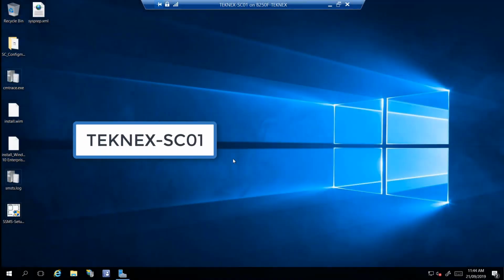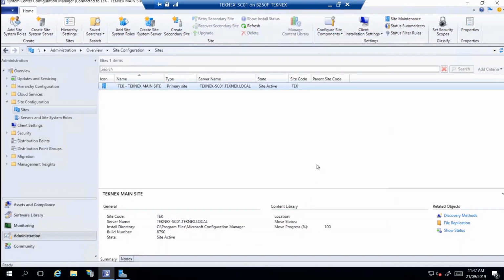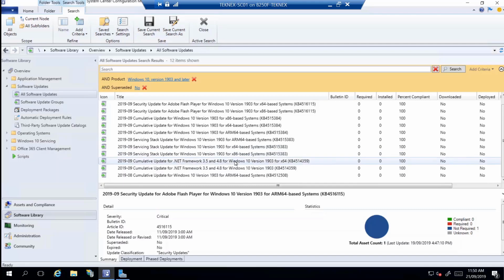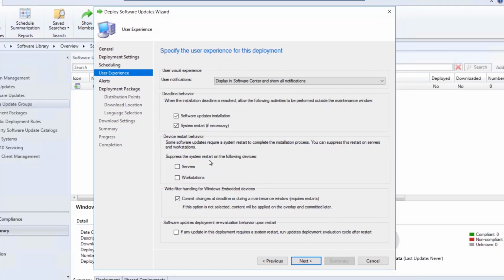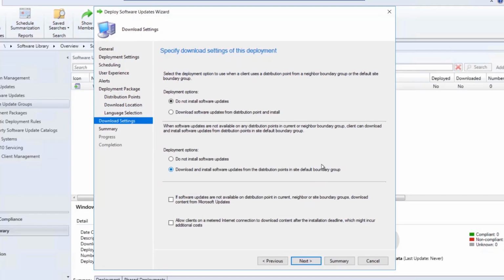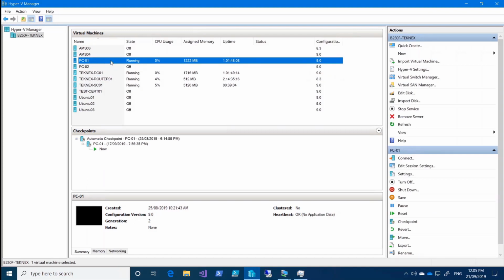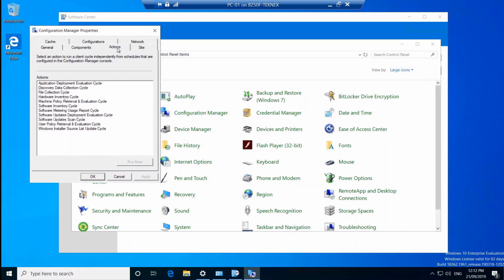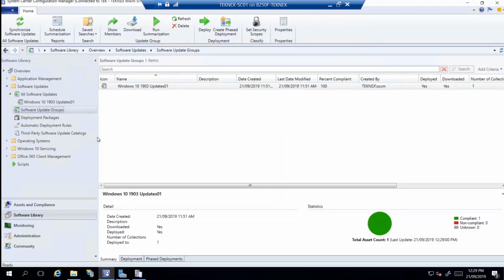Part 23 - Manual Software Updates with SCCM through Software Update Point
In this video, we will look at how we can deploy manual software updates with SCCM (System Center Configuration Manager) through the Software Update Point role which we installed and configured in the previous video.

Test end client in this video is Windows 10 version 1903.

Important Links:
3. Microsoft Official Documentation on Manual Software Updates